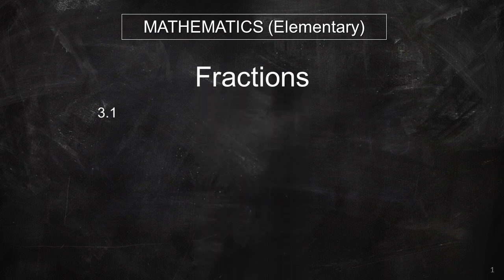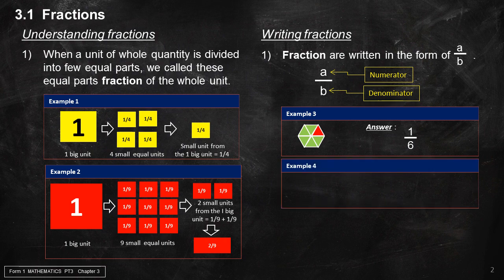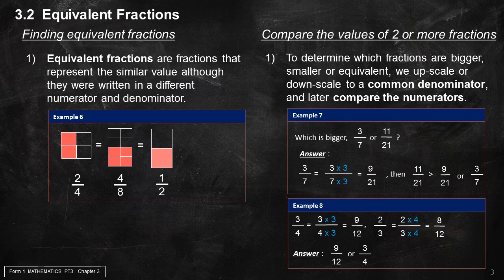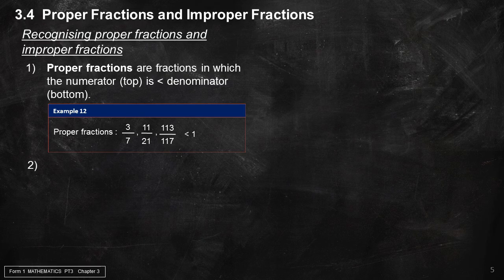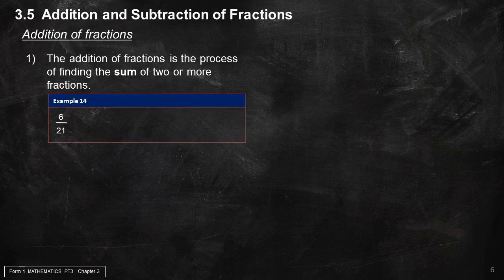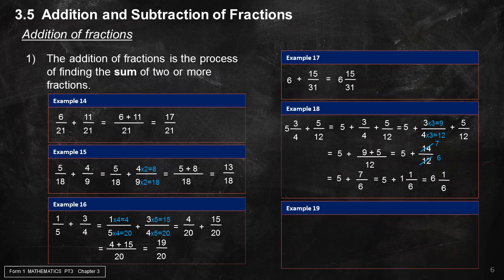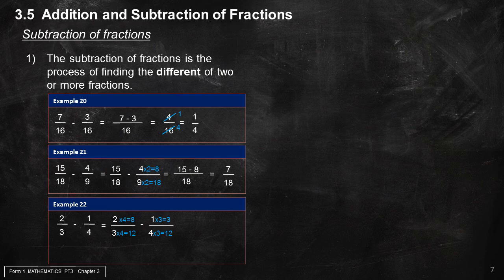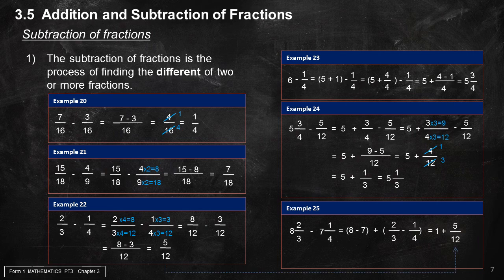Mathematics (Middle School 1 / Class 6) - Fractions